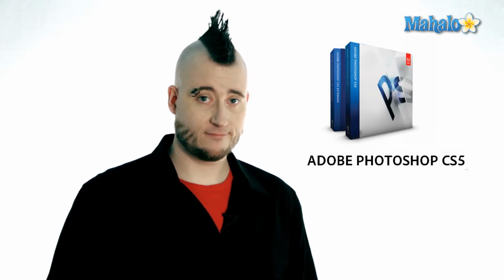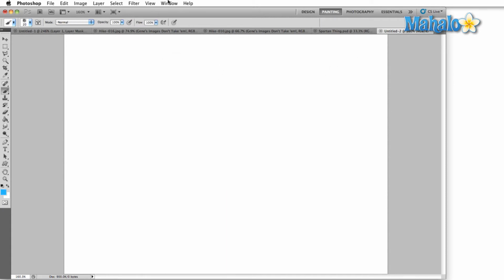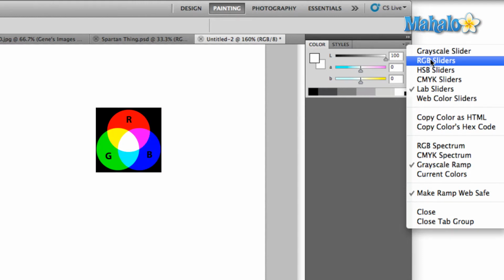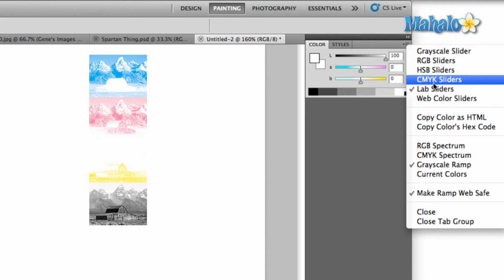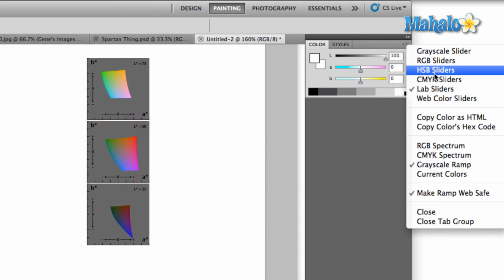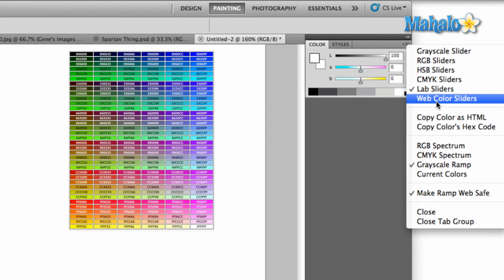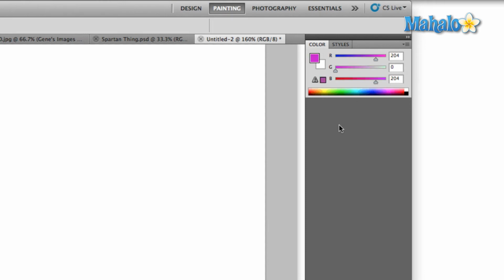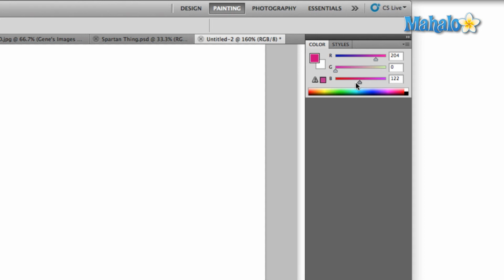Photoshop Tutorial - Color Panel